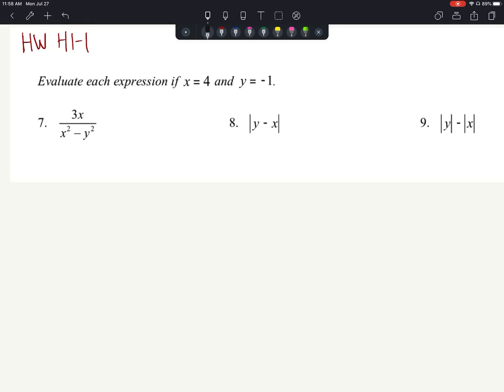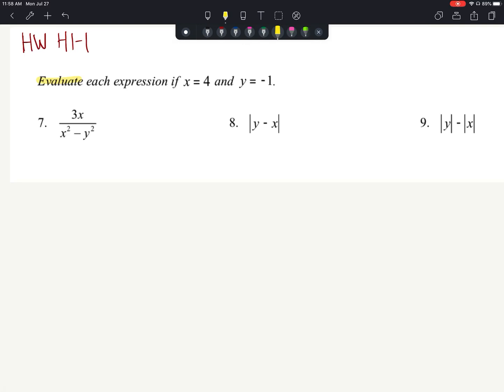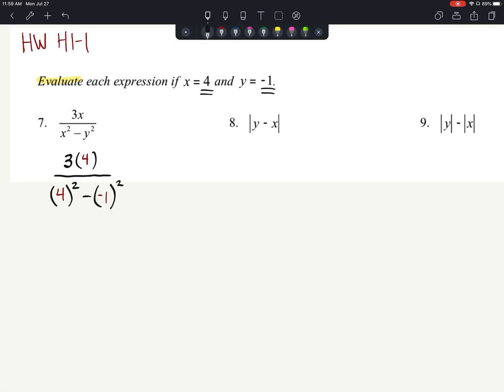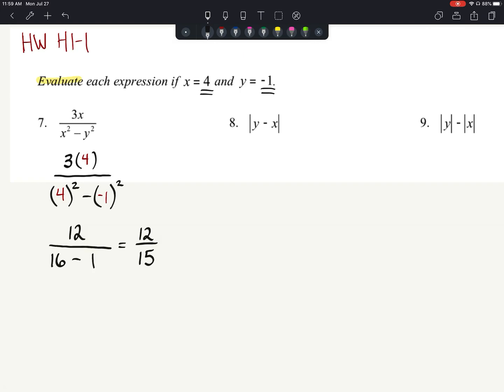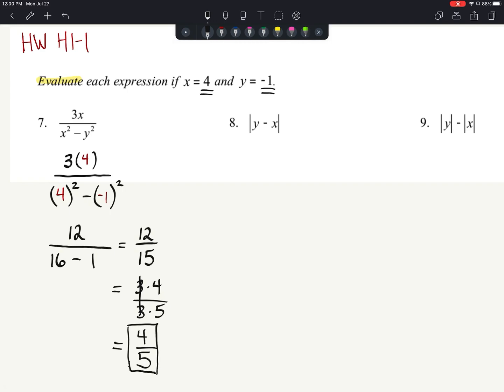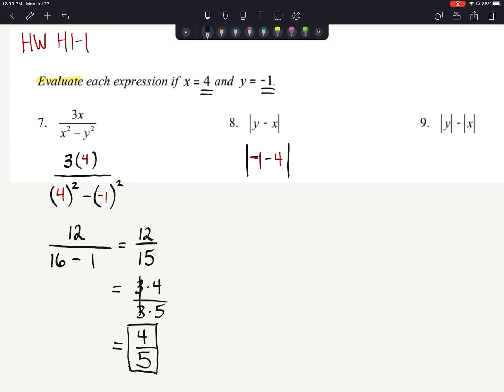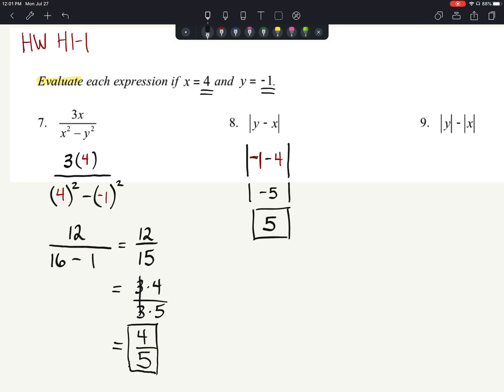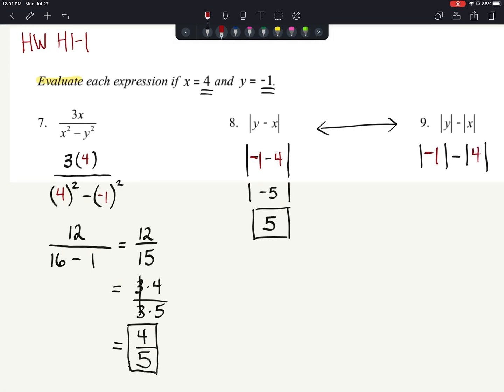HA2 WSH1-1 p7-9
Homework problems #7-9 from WSH1-1 on simplifying and order of operations